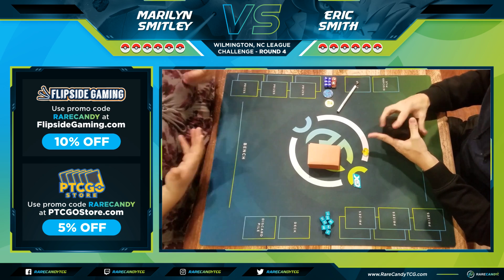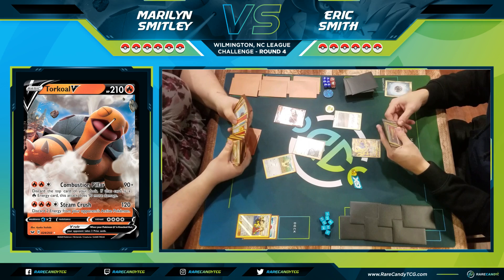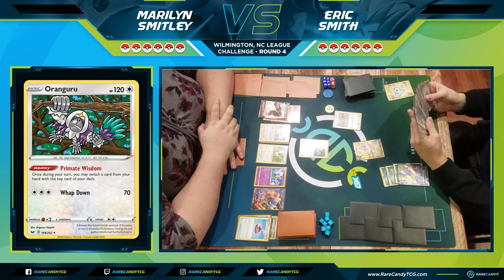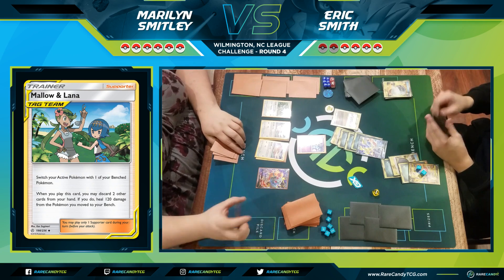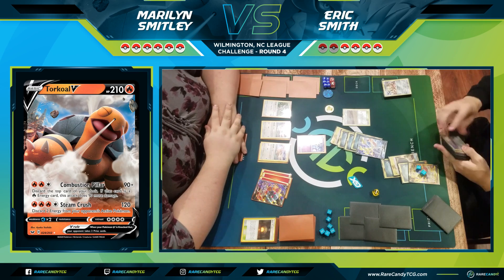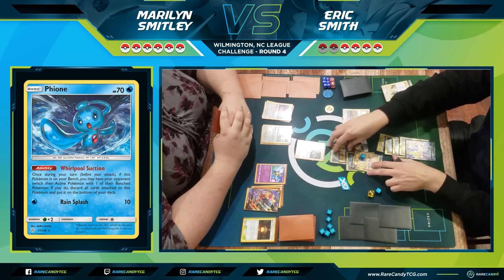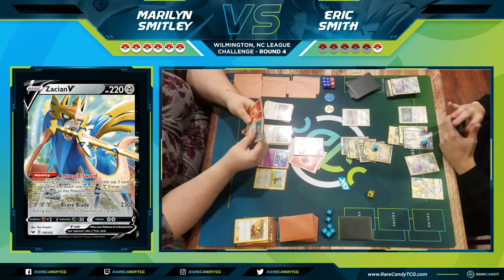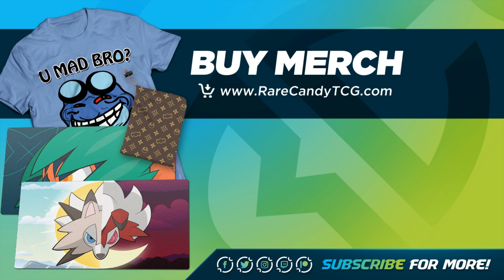Torkoal V VS Zacian V / LucMetal | Round 4 Wilmington, NC League Challenge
Torkoal V and Zacian V face off in Round 4 of the Wilmington, NC League Challenge.

Recently we traveled to Cape Fear Games in Wilmington, NC for a League Challenge. Round 4 has Marilyn Smitley playing a Torkoal V deck based around energy denial cards like Crushing Hammer. She's going against our own Eric Smith playing a Zacian V deck based around Lucario & Melmetal GX and other tanking cards. Thanks to Kamex for the music.